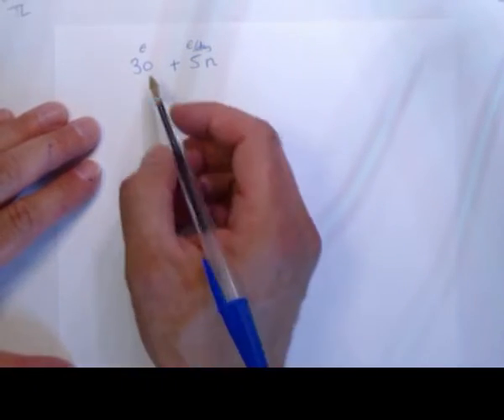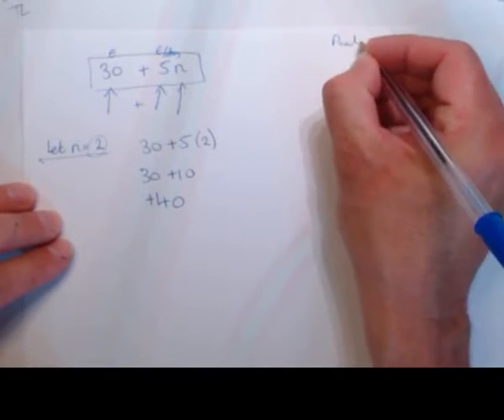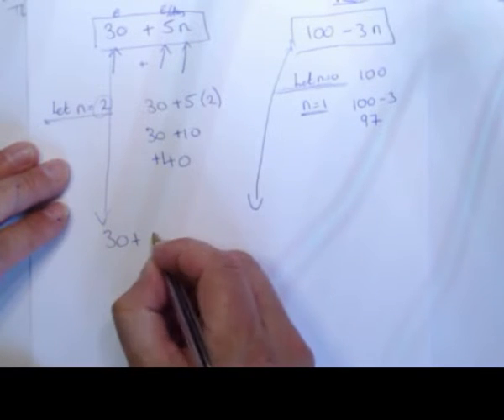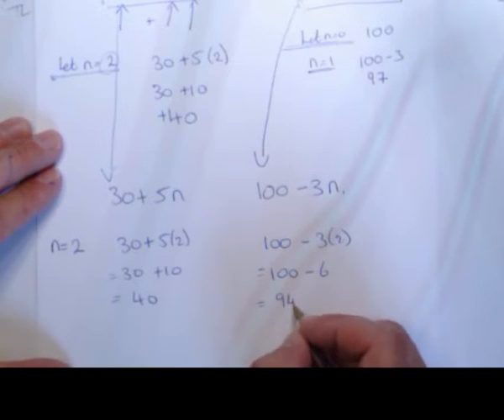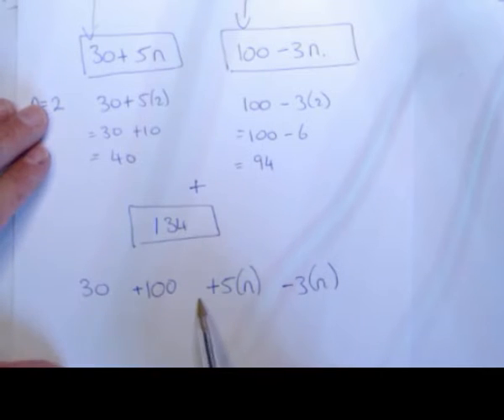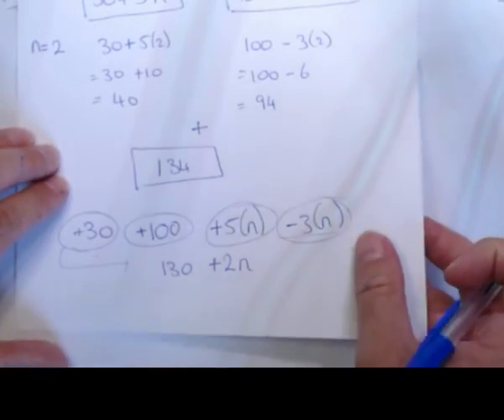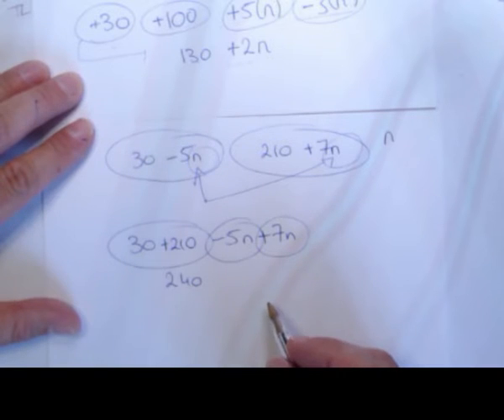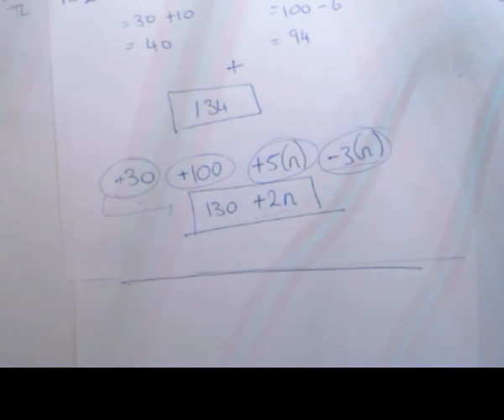Week02Day01 AddingExpressions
Adding together expressions (formulas) that use the same variable.
@The Maths Guide